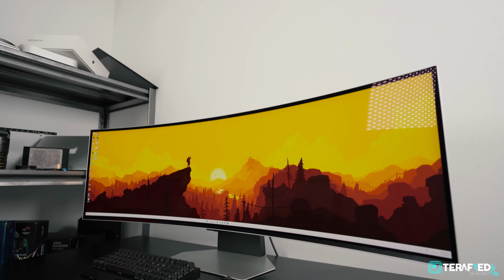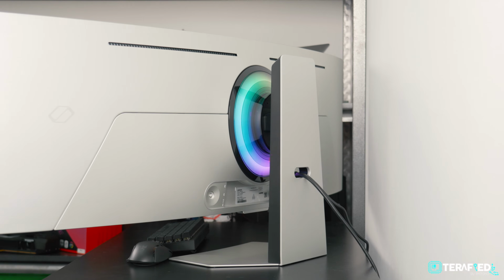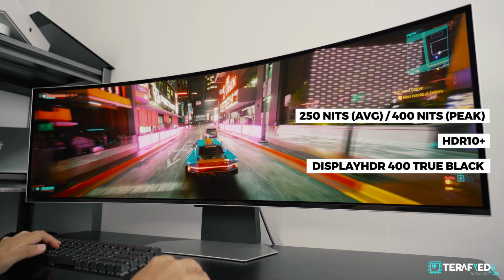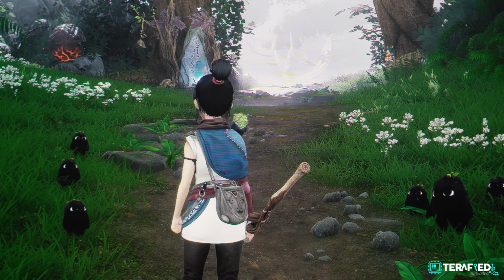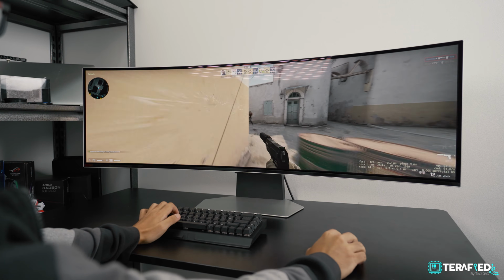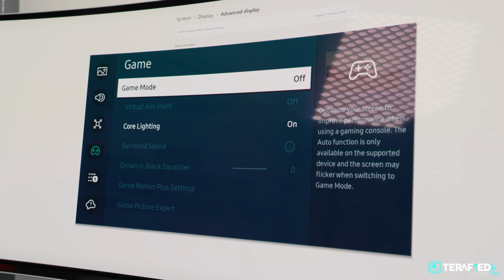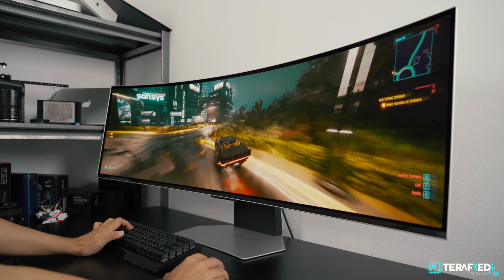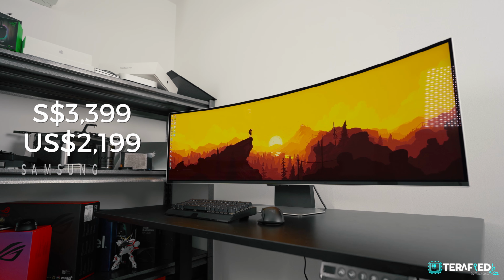49” OLED Is Downright Beautiful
OLED is a real game-changer and we can now experience it right at our desktop. The Samsung Odyssey G9 OLED is a huge 49" behemoth that sports... you guessed it, an OLED panel which boasts incredible colours and an extremely fast 240Hz refresh rate.

With a 32:9 Ultrawide aspect ratio, this is territory that only PC gaming can achieve.

0:00 - Intro

Video Editor - Diana/Kyle